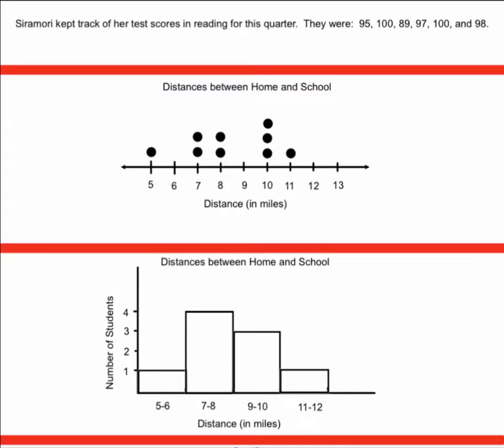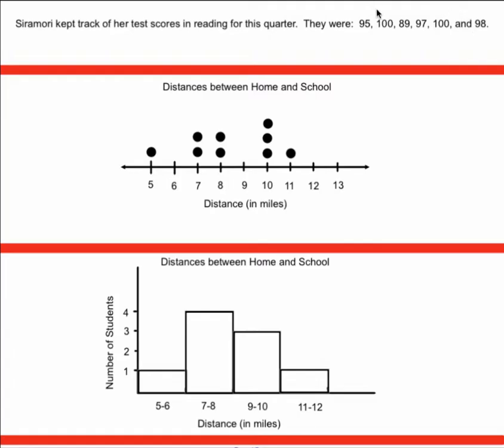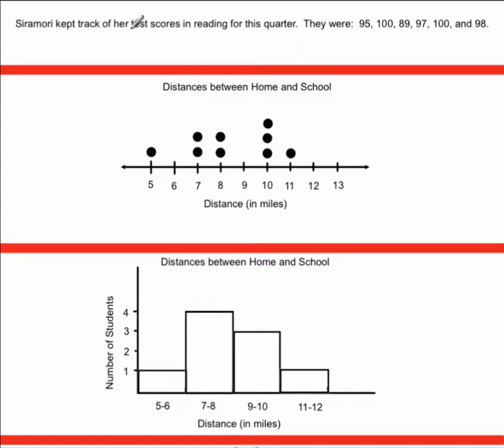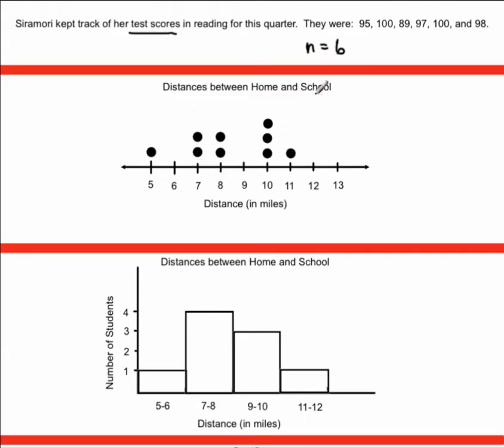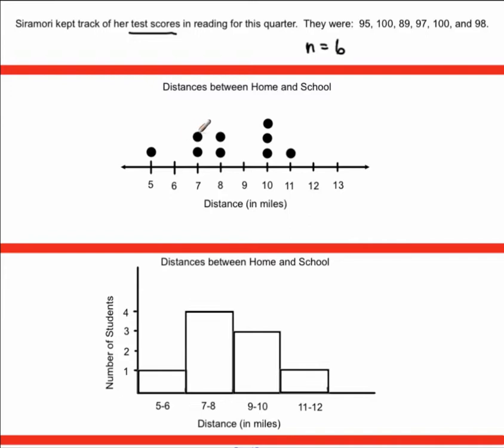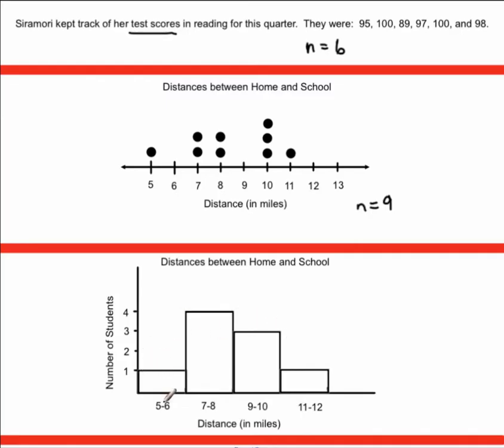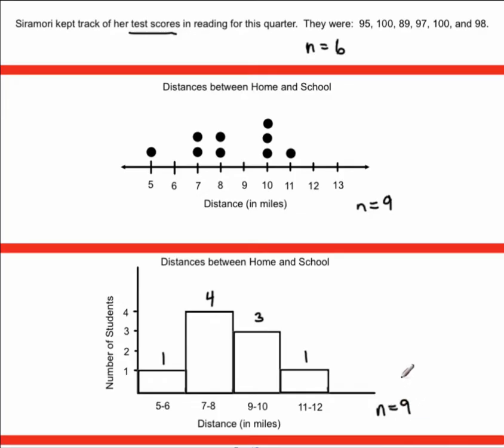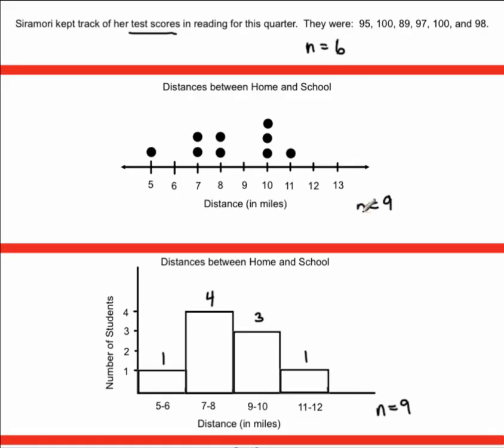6.SP.5.a - Report the Number of Observations in a Data Set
In this video, Mr. Almeida explains how to report the number of observations, or the n, in a data set.  This is very important, as it is the foundation for being able to find statistical measures such as mean and mean absolute deviation.  This address Common Core Standards for Mathematics indicator 6.SP.5.a.